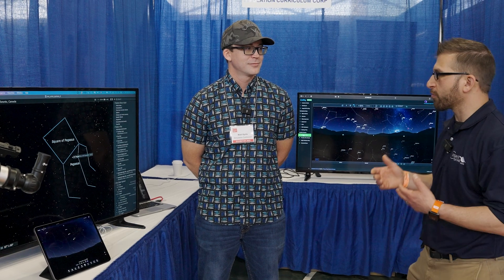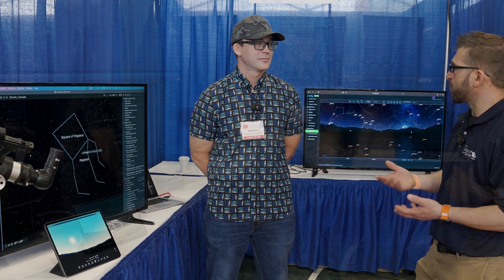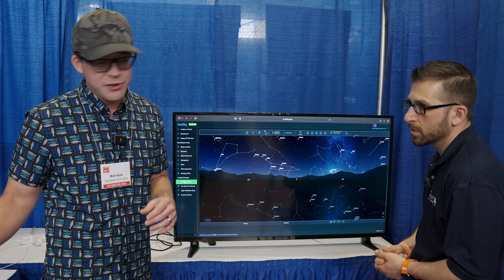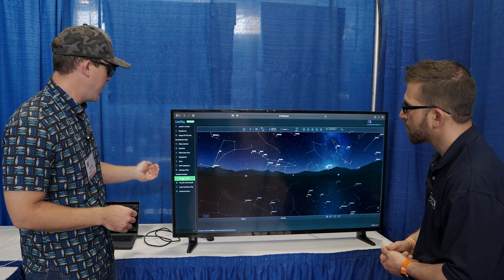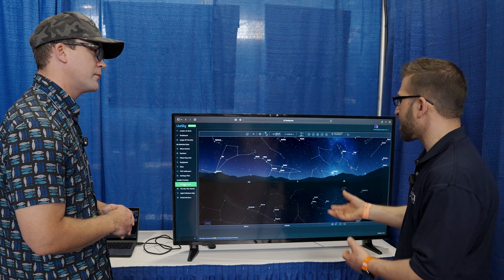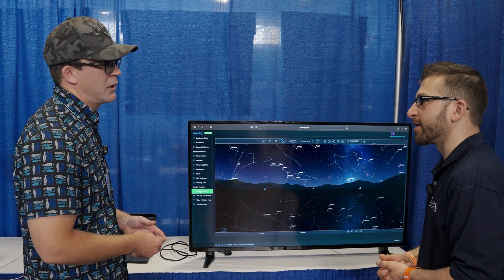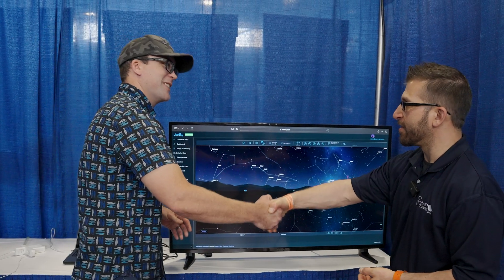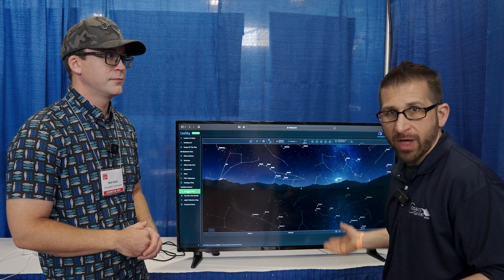NEAF 2023 LiveSky.com SkySafari Starry Night Link - Simulation Curriculum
00:00 Introduction
00:17 What is LiveSky.com?
01:10 Synchronize Sky Safari and Starry Night
01:35 Sky Safari Web
02:02 What is Synchronized?
02:20 Why Get LiveSky?
03:00 Sky Safari Premium Package
03:29 My Closing Thoughts

In this video Dave Farina from CosmosSafari.com interviews Matt Hjelle from Simulation Curriculum, the developers of the popular astronomy apps Sky Safari for mobile and Starry Night for pc and mac. This video focuses on LiveSky.com, a bridge between these two platforms as well as a means to back up observation data. Livesky.com is evolving quickly, and the future appears to be bright for this awesome website.